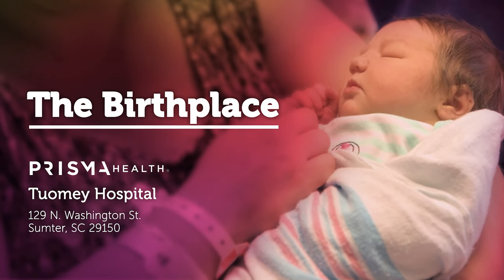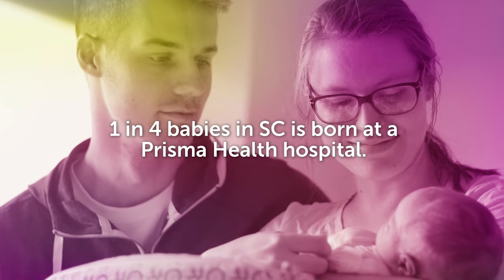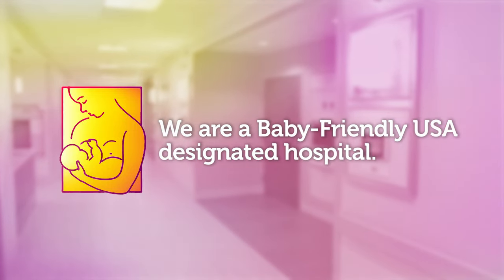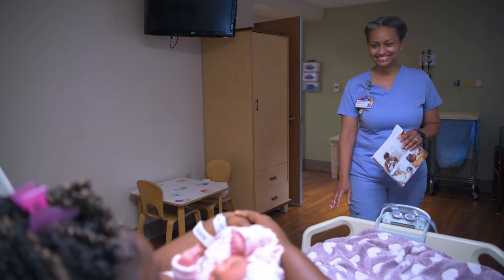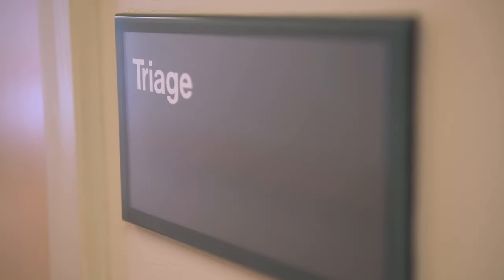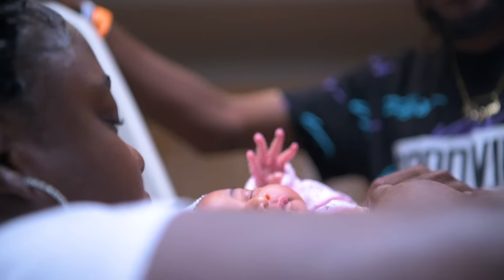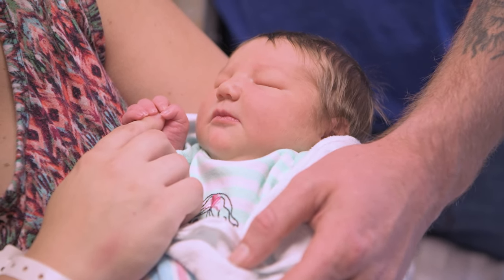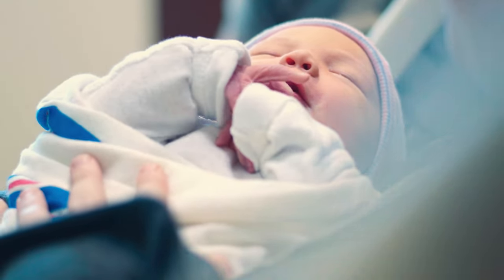Birthplace Tour - Prisma Health Tuomey Hospital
Oh, baby! Tuomey Hospital named Best Maternity Hospital by Money/The Leapfrog Group for excellent maternity care. In fact, four of the nine hospitals ranked in South Carolina are
part of Prisma Health – the only hospitals in the Midlands and Upstate to be recognized.
This honor validates that we are achieving low rates of C-section, episiotomy and early elective births. And that translates to great care for our mothers and babies.
Welcome to The Birthplace at Prisma Health Tuomey Hospital. We are excited to offer comfortable and convenient private birthing suites that provide the utmost in personalized care during your labor, delivery and recovery. Conveniently located in downtown Sumter and serving Clarendon, Lee and Sumter counties, The Birthplace is a great place for your baby’s first moments.
Tuomey Hospital is designated as a Baby-Friendly Hospital, which means we promote breastfeeding through rooming-in, encouragement of skin-to-skin contact, and lactation support. We look forward to seeing you for your special delivery.
(This video tour was produced using using safe care protocols but may depict scenarios outside the timeframe of COVID-19 precautions.)